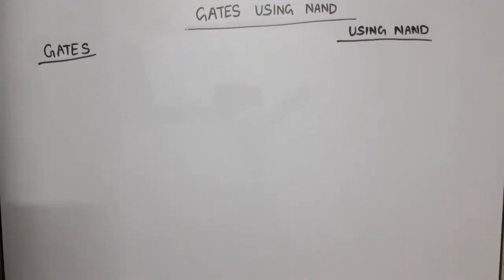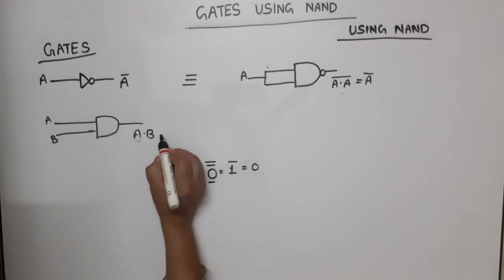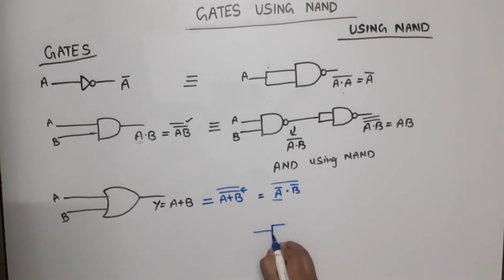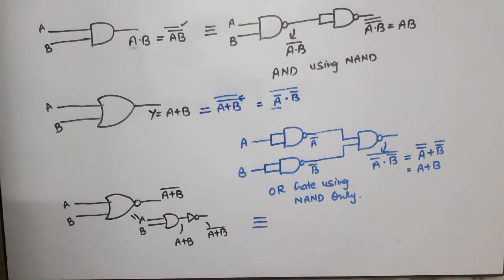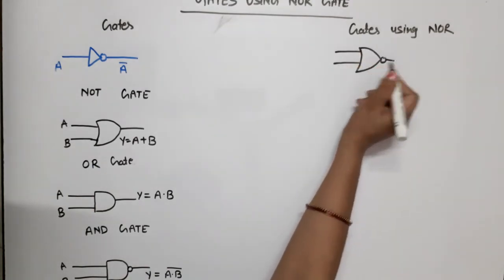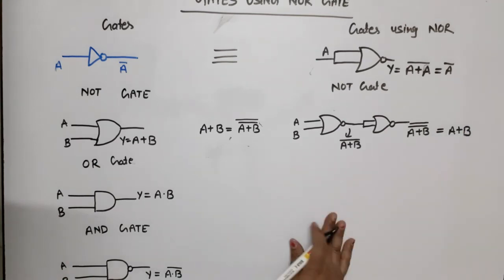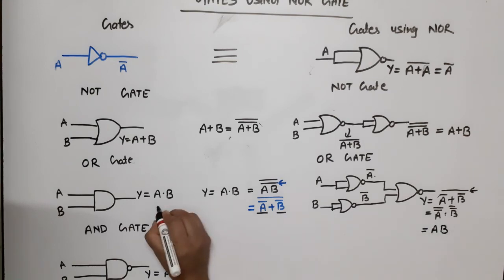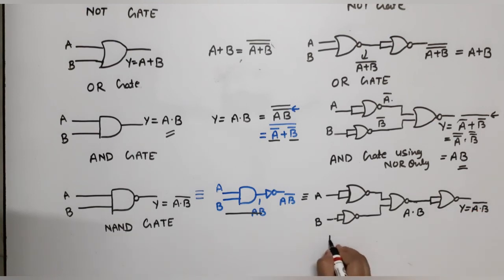Unit 1 L8.3 | Gates using NOR gate | NOR gate as universal gate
universal gates
AKTU University paper
KEC 101T Q.7(i)
gates implementation using NAND
NOT using NAND
AND using NAND
OR using NAND
NOR using NAND
NOT using NOR
AND using NOR
NAND using NOR
OR using NOR
Different gates using NOT

KEC 302
2020-21
SECTION A
QUESTION 1(h)